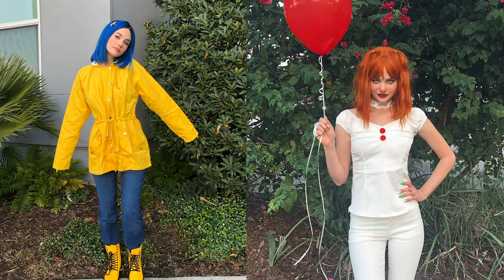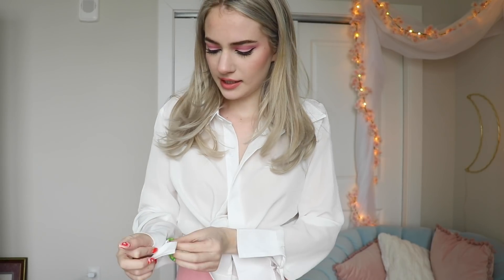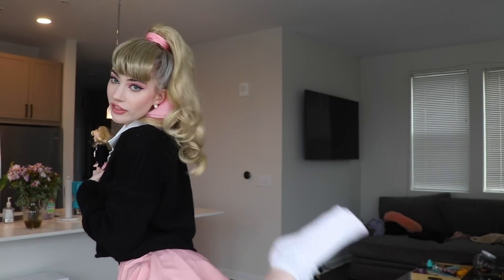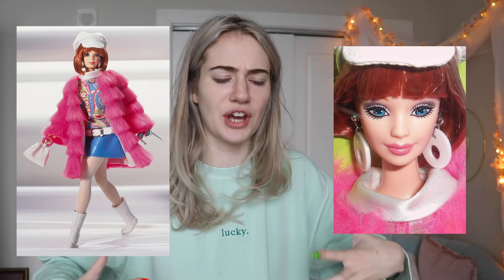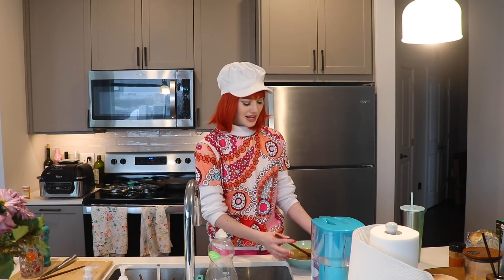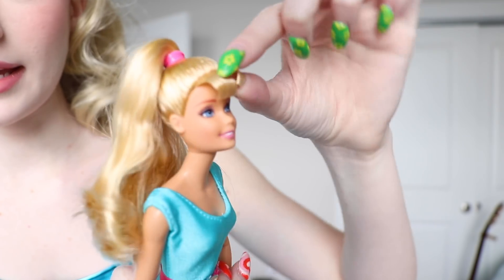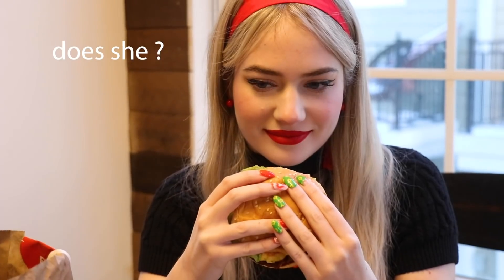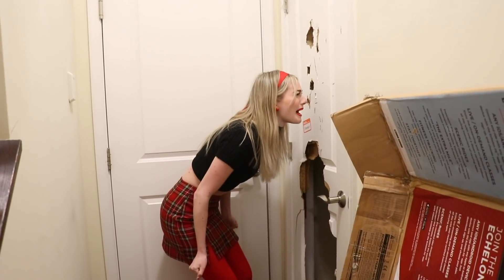dressing like *barbies* for a week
AH AH AH YEAH OOoOooOO OooOoOOOOO

LOVE U WITH ALL MY HEART XOXOXOXOXOX